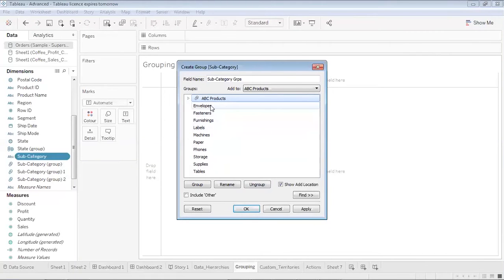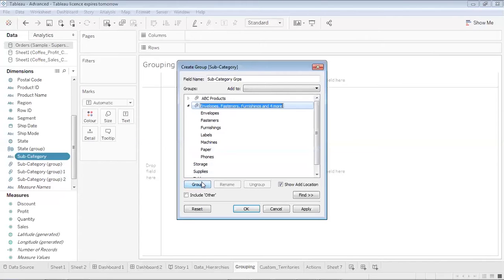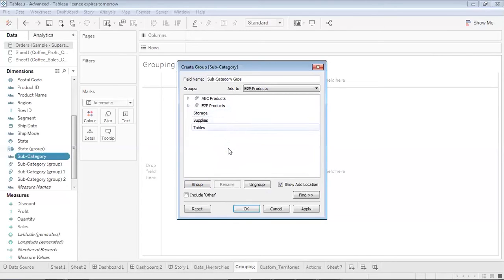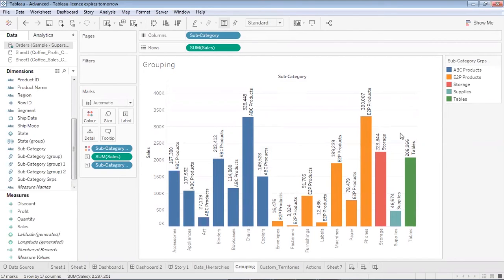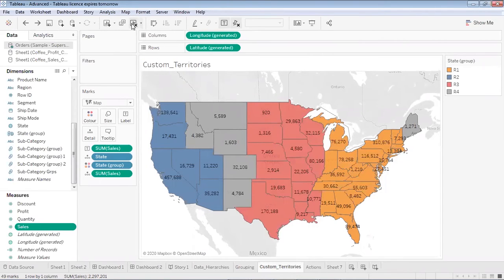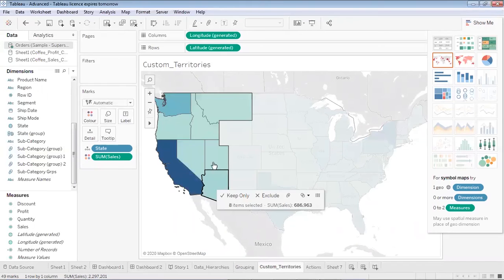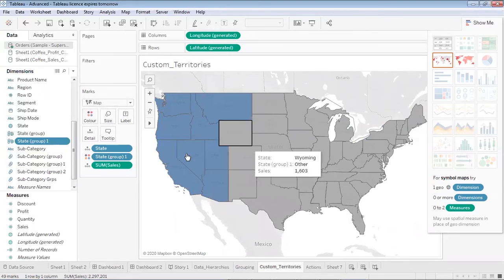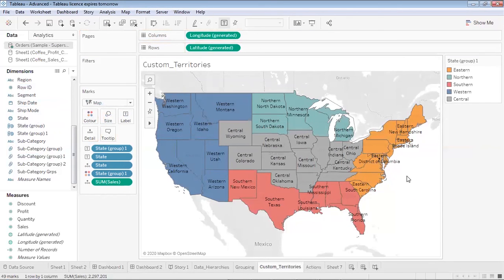Data Grouping & Custom Territories (Part 2) | Best Tableau Tutorial For Beginners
Data Grouping & Custom Territories (Part 2) | Best Tableau Tutorial For Beginners | Henry Harvin

This Henry Harvin video on “Data Grouping & Custom Territories   is a complete Data Grouping & Custom Territoriestutorial for beginners who want to learn Data Grouping & Custom Territories. Here you learn all about Data Grouping & Custom Territories.
You can also create territories by creating groups in the Data pane. In the Data pane, right-click a geographic field (such as City or State) and select Create - Group. In the Create Group dialog box, select the locations you want in your first territory and click Group. Each group you create represents a territory.
You can produce Tableau custom territories on a map by grouping locations along. For instance, if you have got a map of total sales for every state within the U.S., you'll be able to mix many or all of these states into a bunch to make a sales territory.
Groups are an important part of everyday Tableau use. They let you put together data in a way that makes sense for your particular analysis needs. Groups are an excellent way to put data together in a format that may not exist currently in your source data.

Key Features:

✅  Recognised Certification
✅  Integrated Curriculum